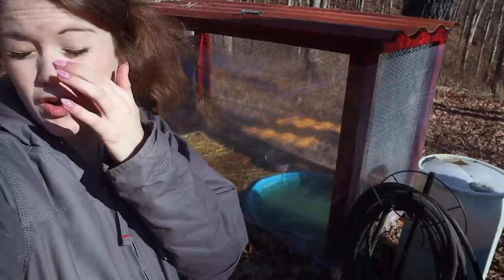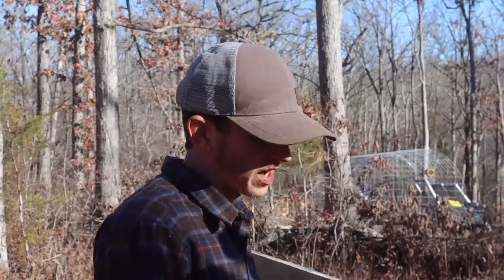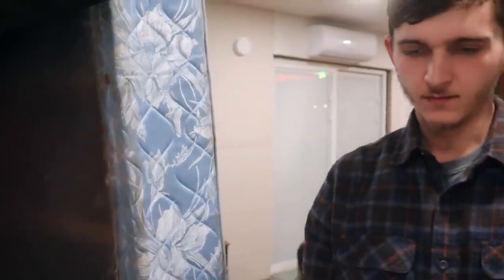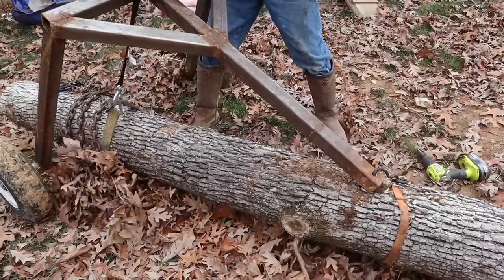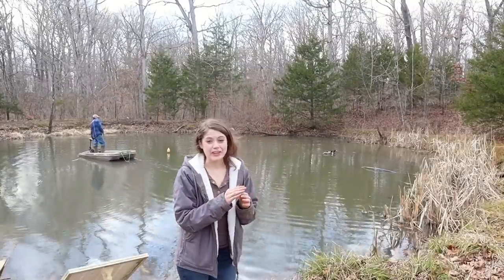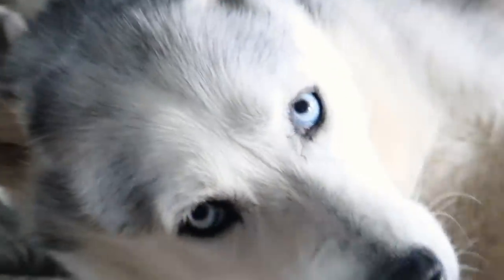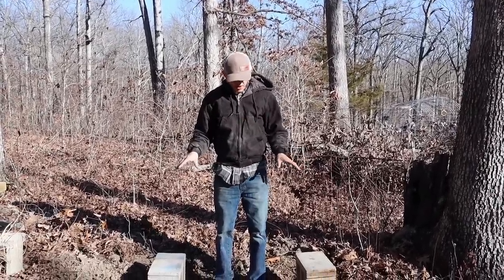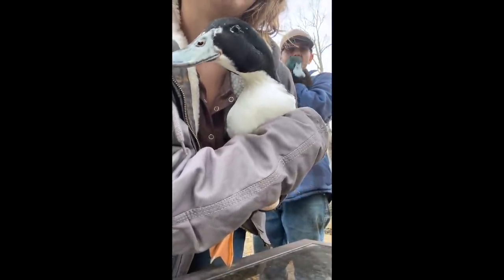A Much NEEDED MOVE |Shipping CONTAINER House |EP:85| Creating Our Own LUMBER MILL OFFGRID